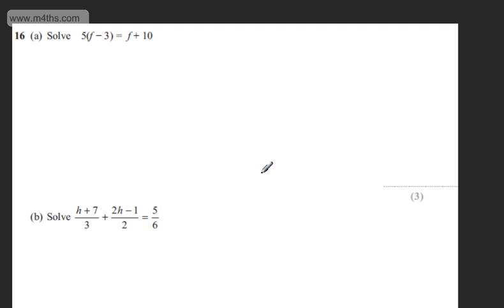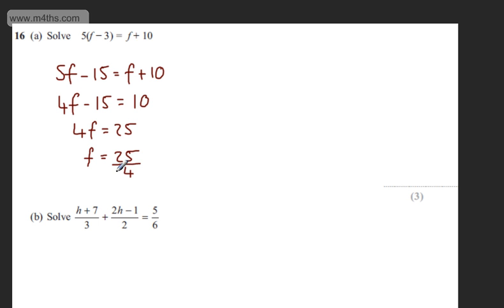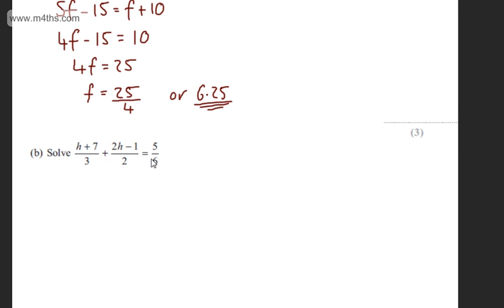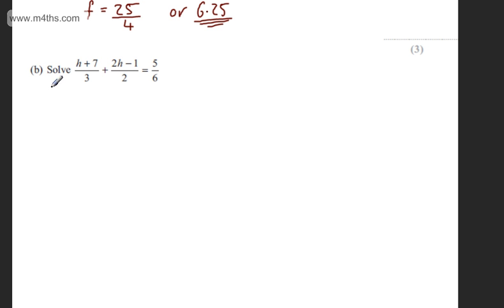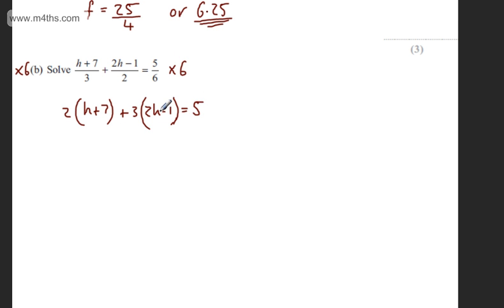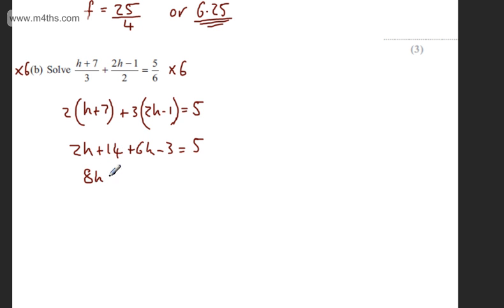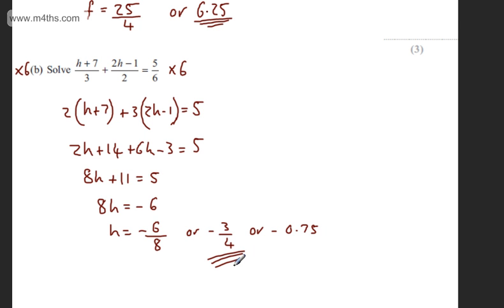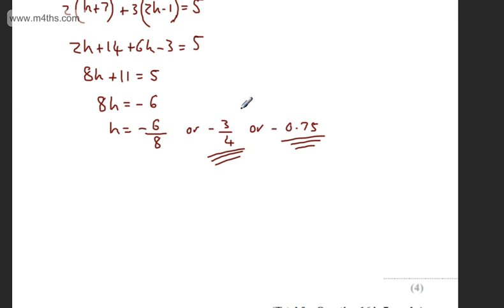q16 Edexcel 1MA0 Higher November 2013 paper 2 Calculator GCSE maths